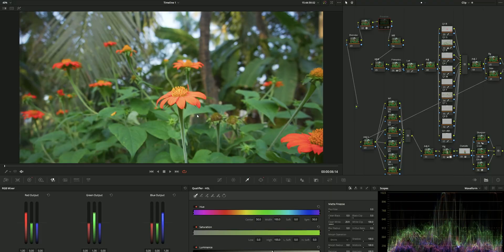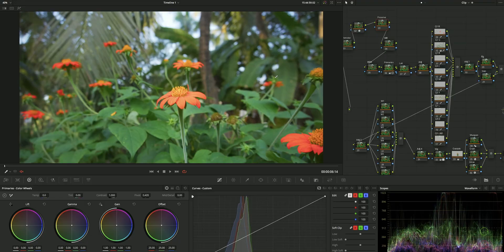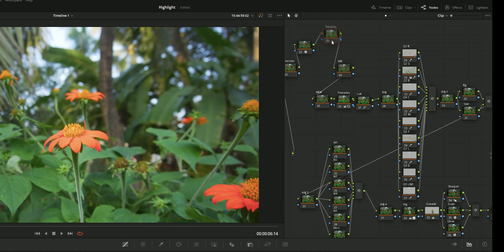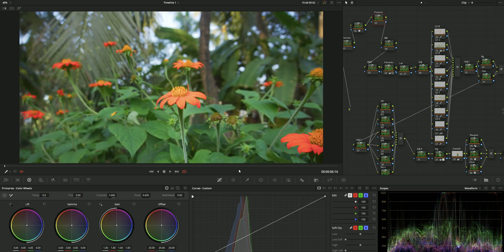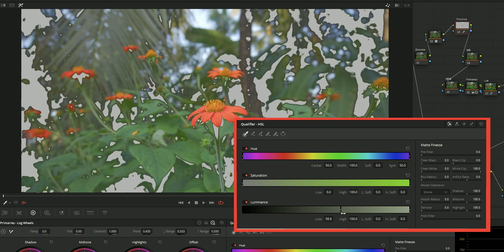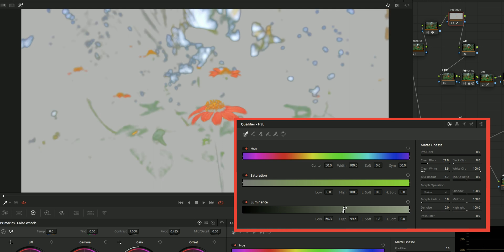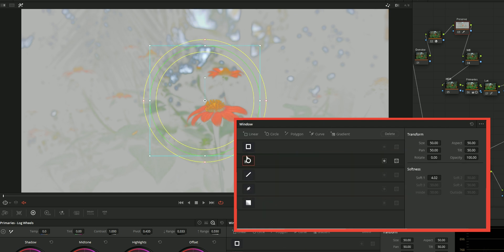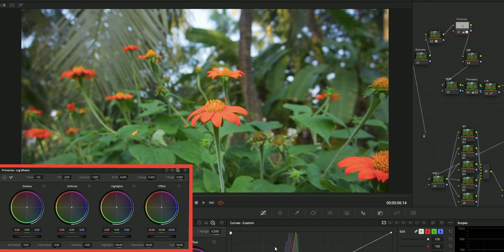How to recover Highlights in DaVinci Resolve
- In this video, I will share a simple and easy way to recover highlights in DaVinci Resolve.